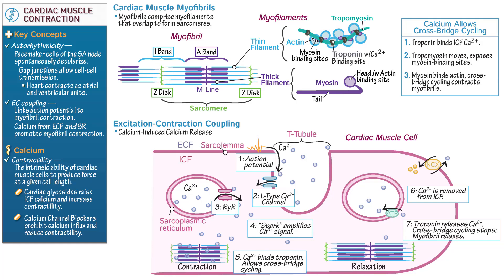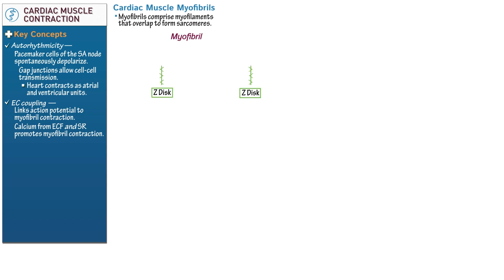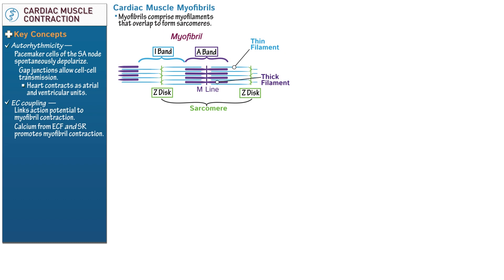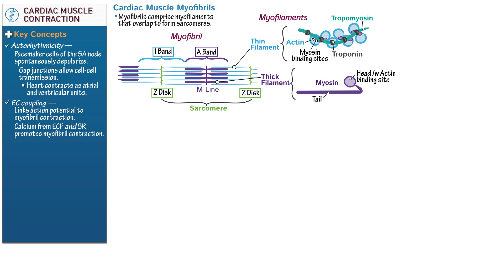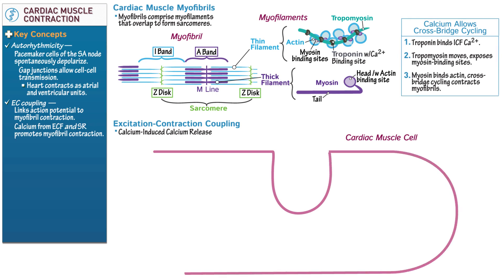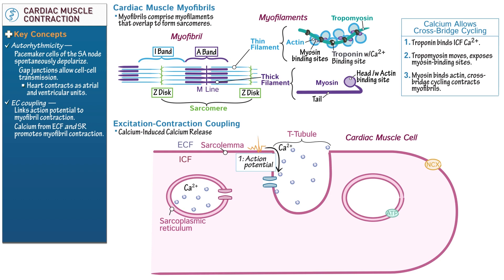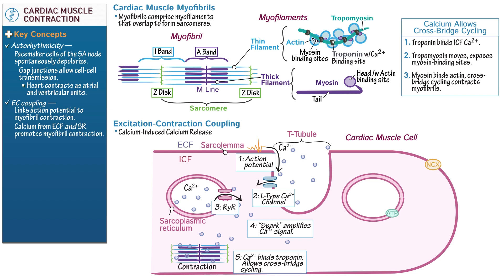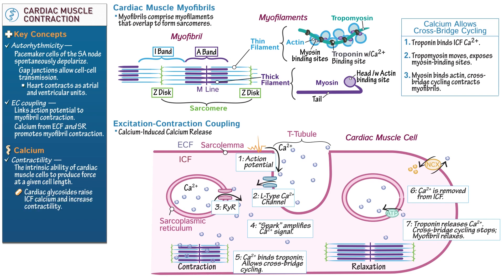Cardiac Muscle Contraction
In this tutorial we learn about cardiac muscle contraction! To see this tutorial with notes, flashcards, closed captions, quizzes, and try out our Drawing Pad, for demos in the medical and biological sciences!